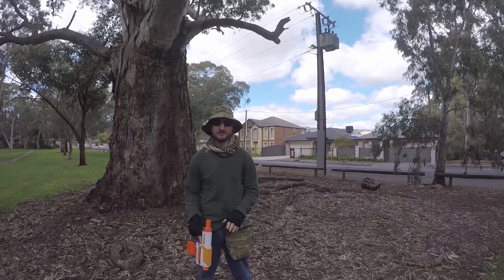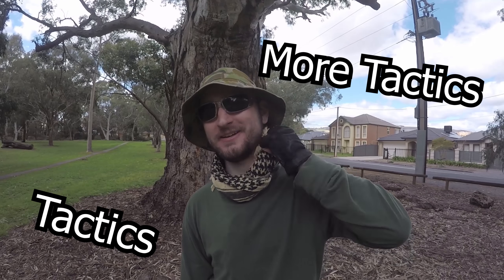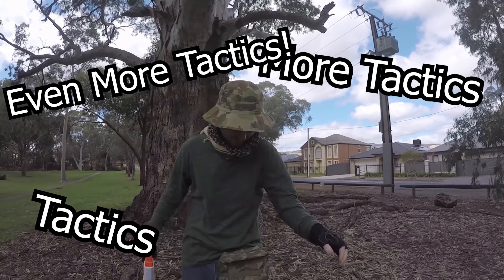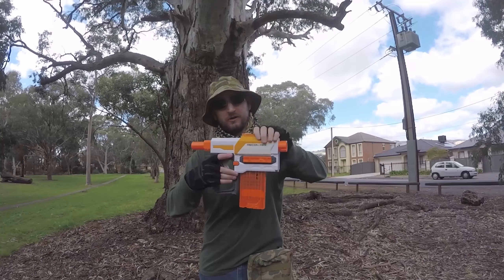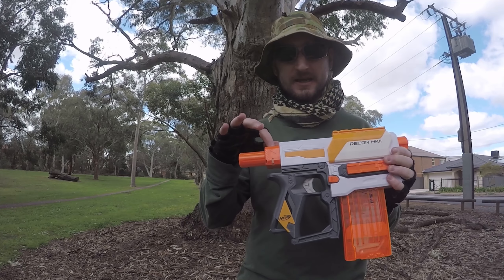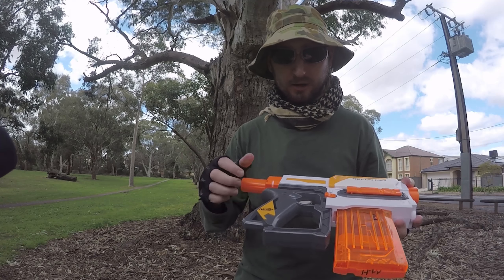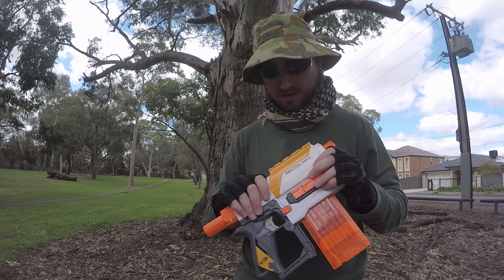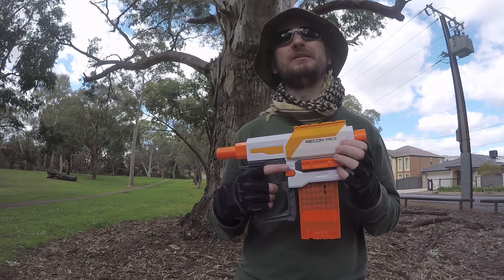Martin's Nerf Recon MKII Loadout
Loadout of Martin